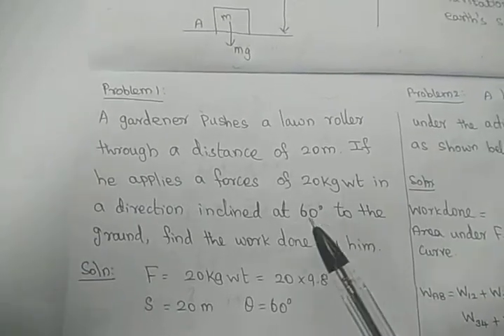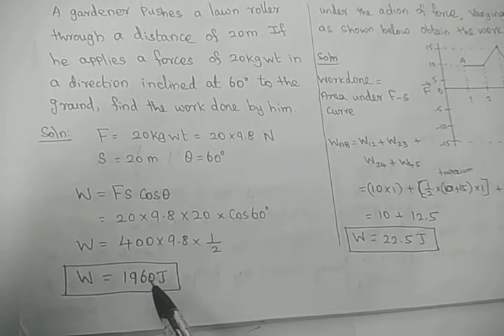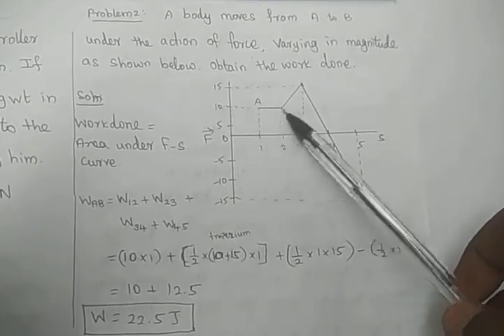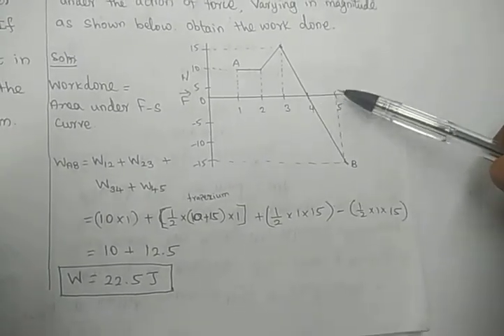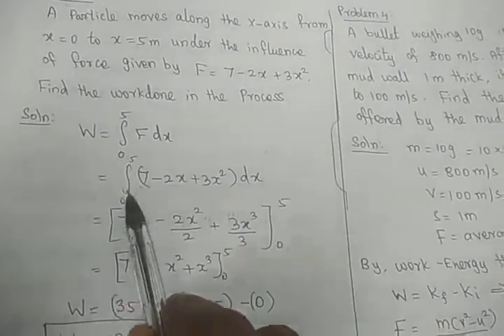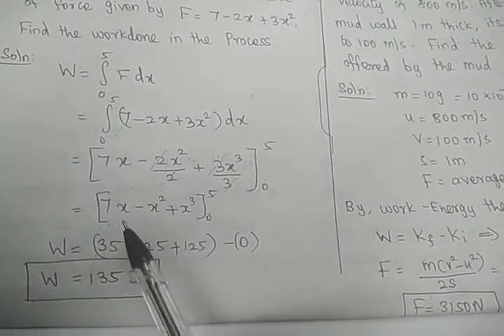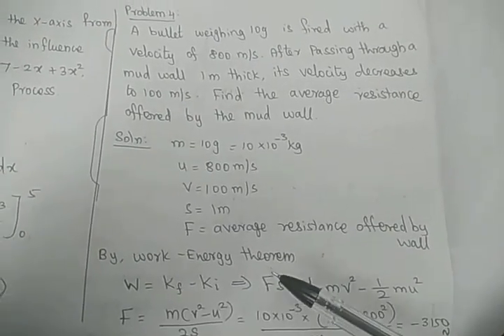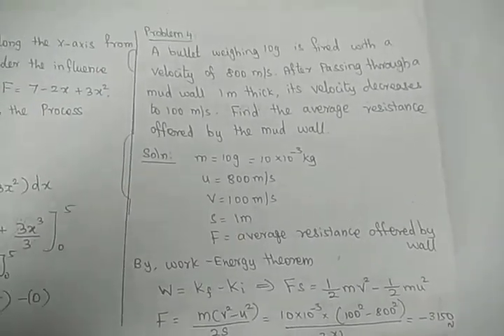Class 11 session 51 problem solving - work and energy